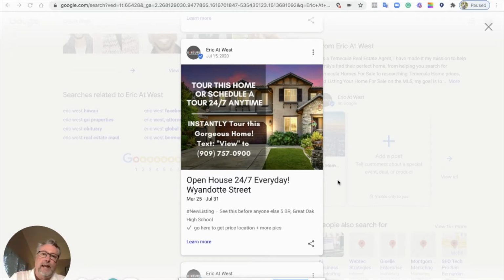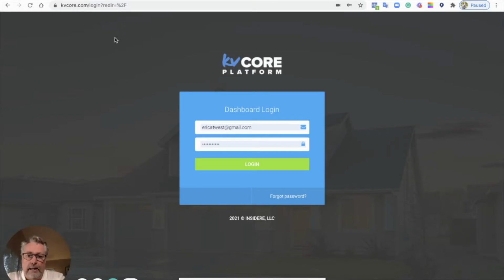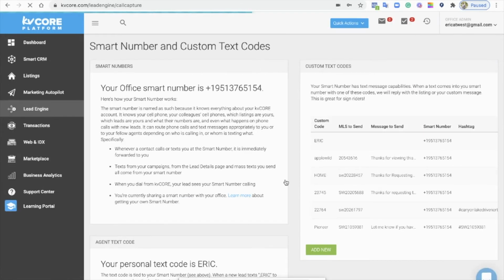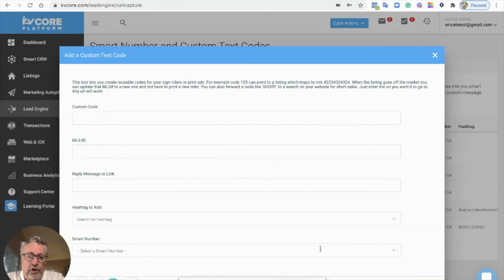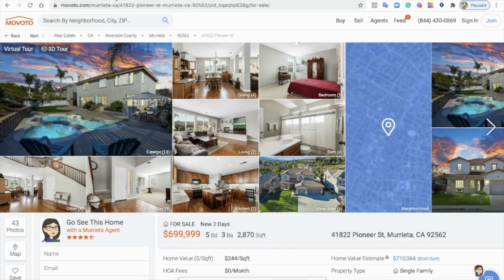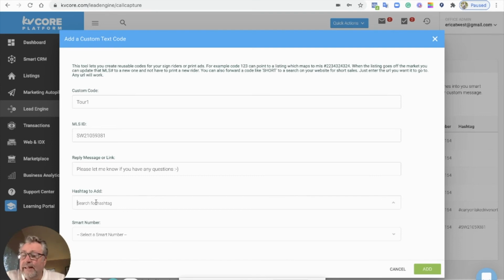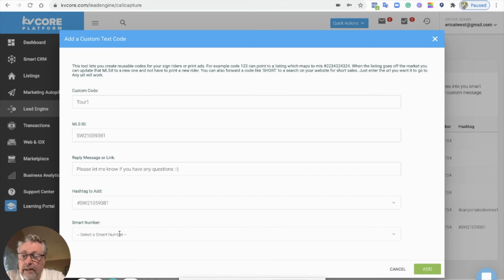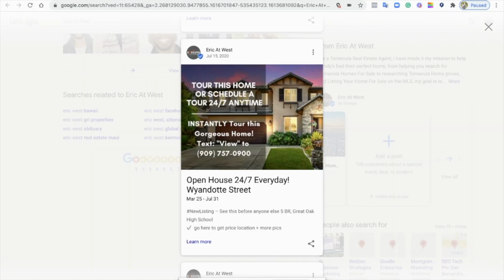Setting up kvCORE SMS Call Capture for 24/7 Open House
Complete walkthrough of using the kvCORE Call Capture function in your account to use your office's complete inventory of active homes to create marketing for social media posts with Lead Generating capabilities